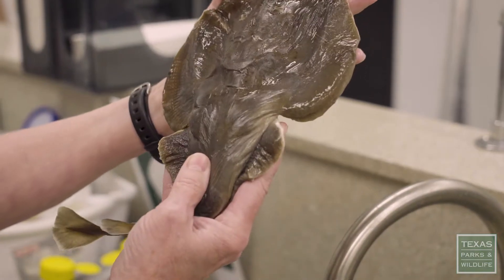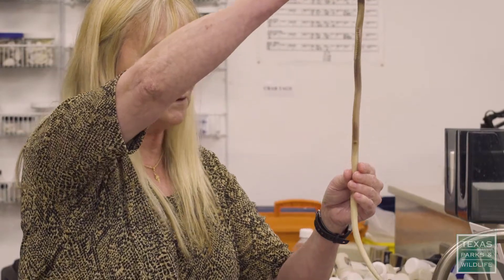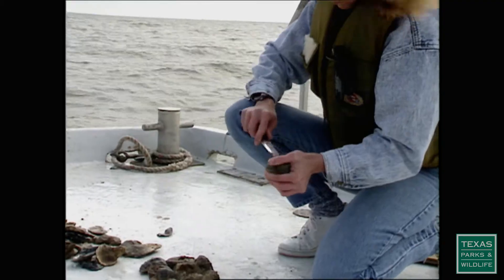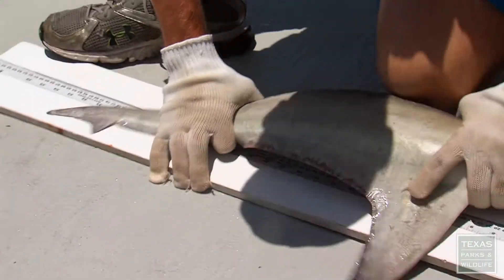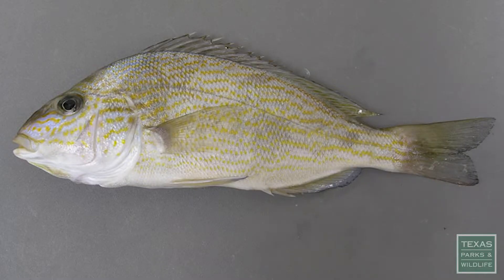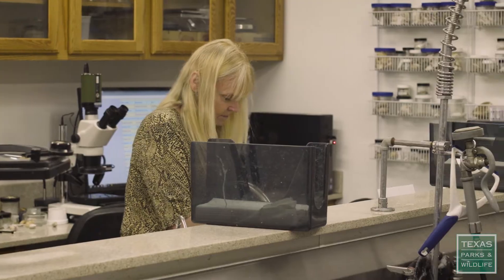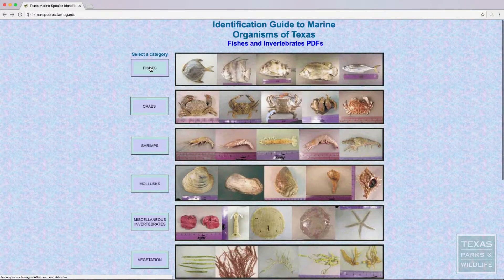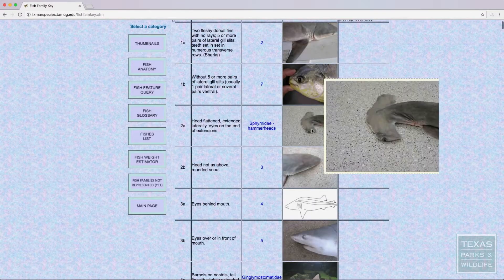Identifying the Fish: Brenda Bowling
Brenda Bowling just can't stop herself from identifying marine animals.  She collected such a large database of information that she created an interactive website called “Identification Guide to Marine Organisms of Texas” with over 2,000 photographs.